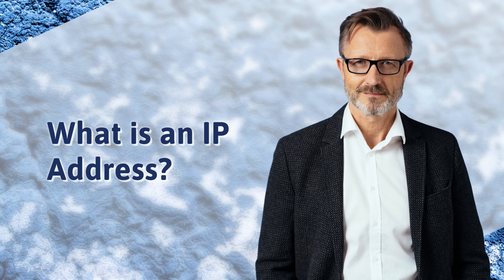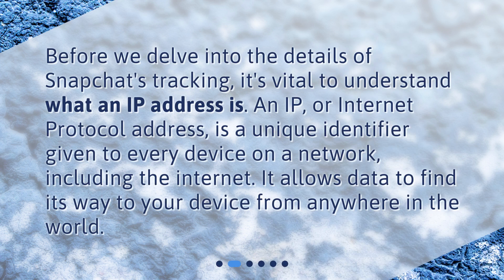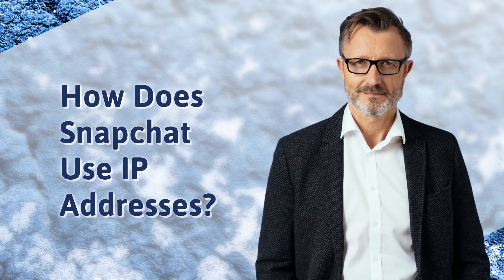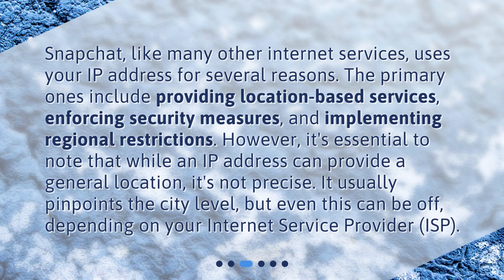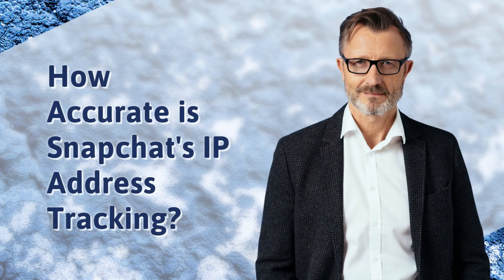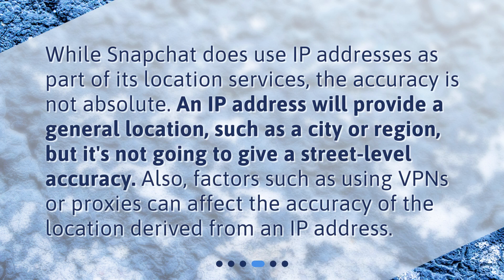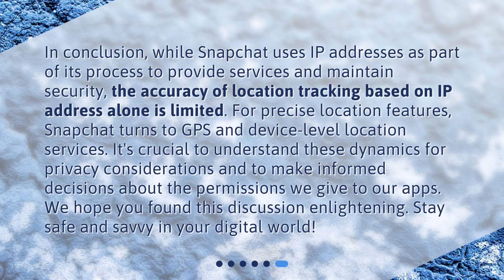Understanding Snapchat's IP Address Tracking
How accurate is Snapchat's IP address tracking system? • Is Snapchat's IP Address Tracking System Accurate? Find out in this informative video! Learn what an IP address is, how Snapchat uses it, and the limitations of its accuracy. Discover how Snapchat tracks exact locations and the role of GPS. Tech-savvy users, don't miss out on this one!

00:00 • Understanding Snapchat's IP Address Tracking
00:21 • What is an IP Address?
00:44 • How Does Snapchat Use IP Addresses?
01:17 • How Accurate is Snapchat's IP Address Tracking?
01:45 • Can Snapchat Track Exact Location?